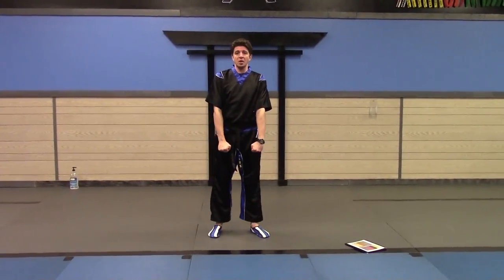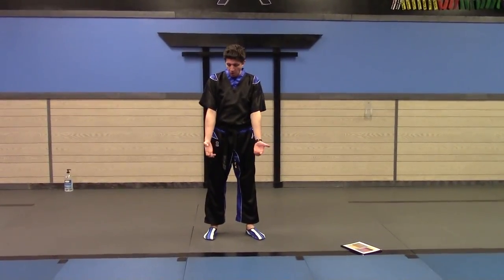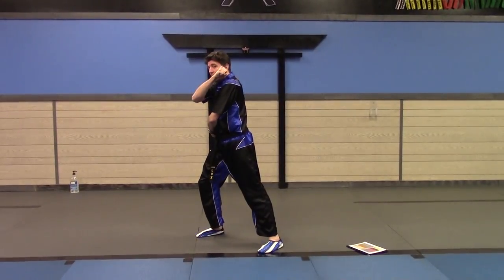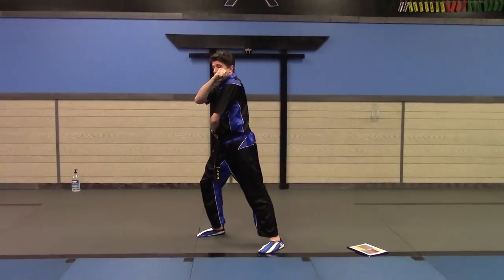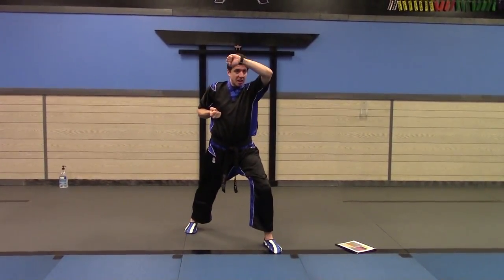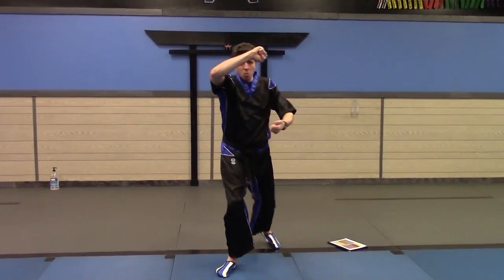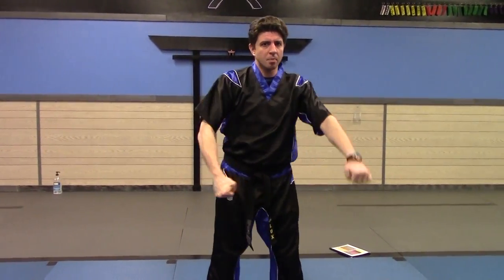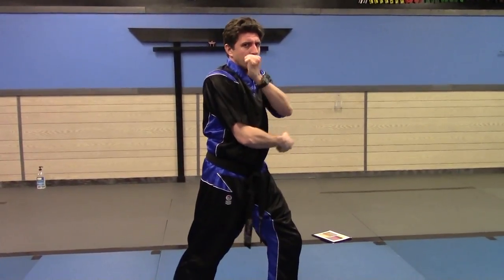How to do a traditional - High Block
Age-uke may be used to stiffly block or deflect an incoming high attack. Alternately, it may be used to receive an incoming attack, sweeping it overhead while maintaining contact with the attacking instrument (limb or weapon).  After several thousand times you will do much faster and not think of blocking.